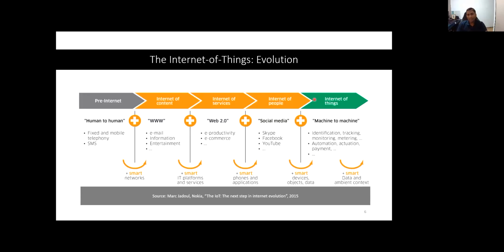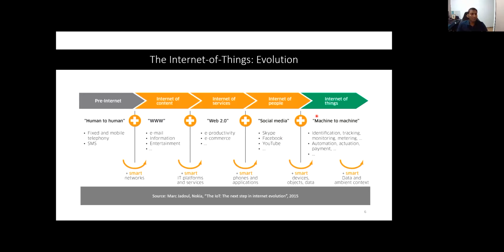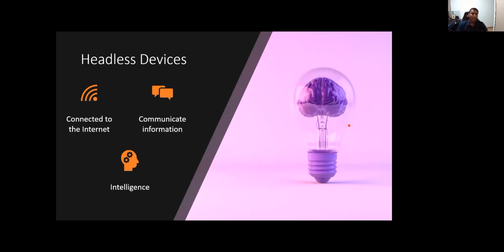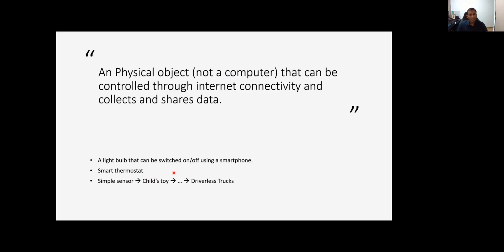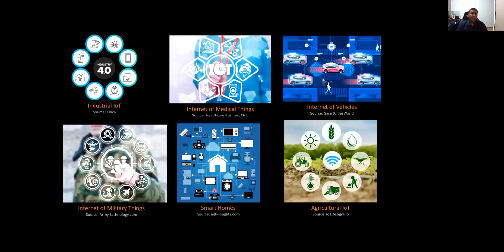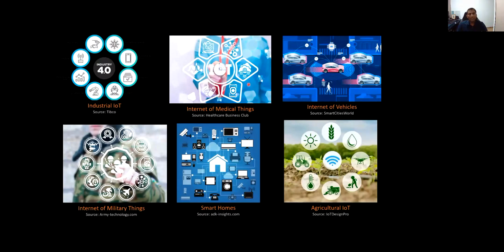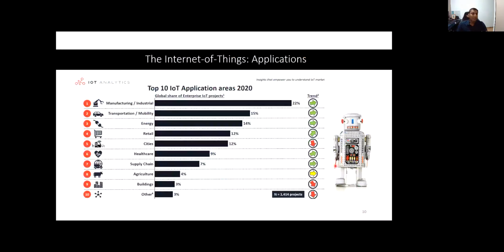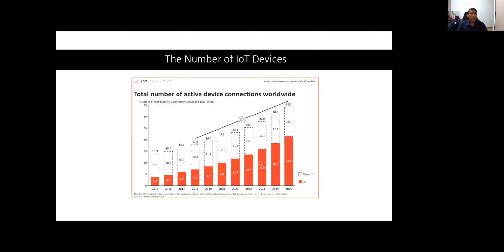Introduction to IoT | What is Internet of Things? | Complete Course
Internet of Things Complete course with demo projects and codings.
IoT Course Part 1
Introduction to the Internet of Things its background History and examples.
IoT Tutorial for Beginners
This video includes topics,
What is IoT?
Understanding IoT
How the internet of Things Works
Introduction to the internet of things.
Background History of IoT.
Demo Projects of IoT